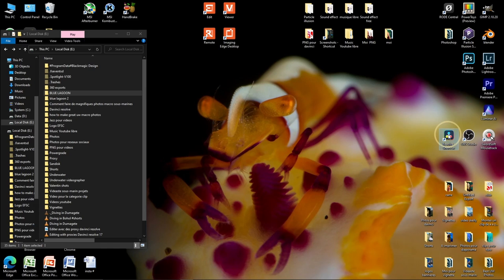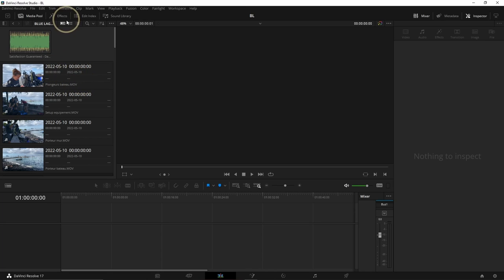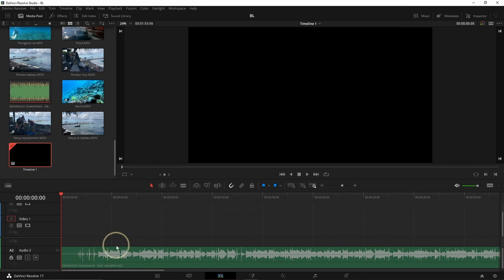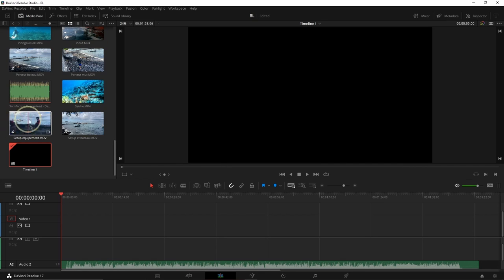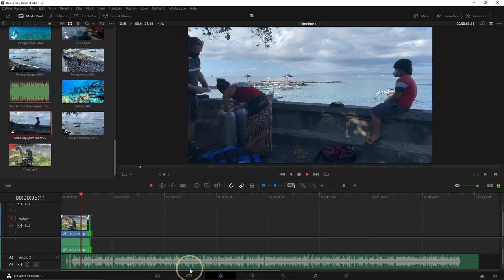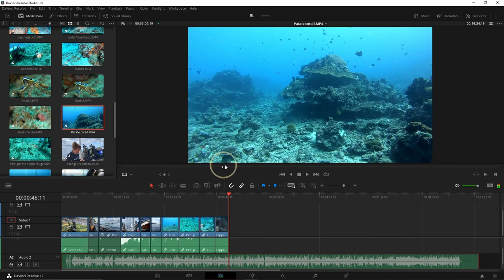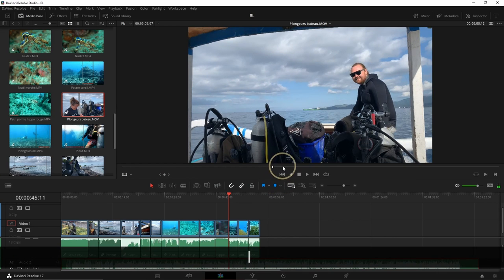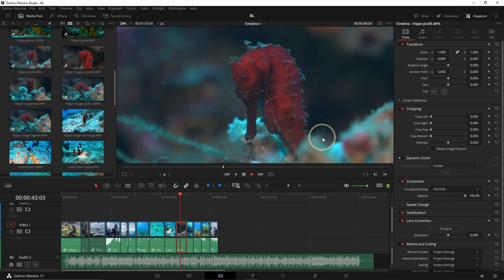How to edit videos with Davinci resolve 17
In this video I'll do basic editing on a music clip .
This will teach you basics on the edit page of Davinci resolve 17 .

Our equipment :
Filmed with : Sony A7r3, Iphone 10, Gopro hero 7 black, DJI Mavic 2 Pro .
Sound : Sennheiser ME66/K6 Shotgun Microphone System, Zoom H5 .
Underwater stuff : Housing Nauticam, Sea and sea YS-D1, Itorch Pro 8 .

Editing : Davinci resolve 17, Adobe Premiere pro, Photoshop, Lightroom classic .